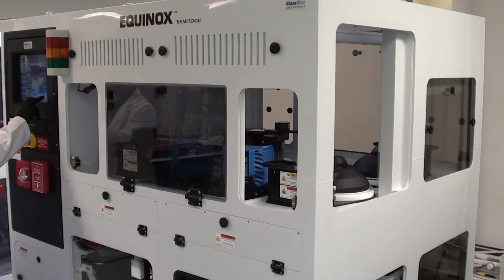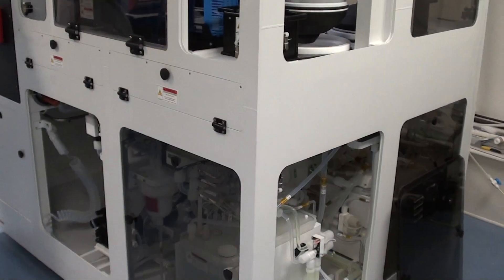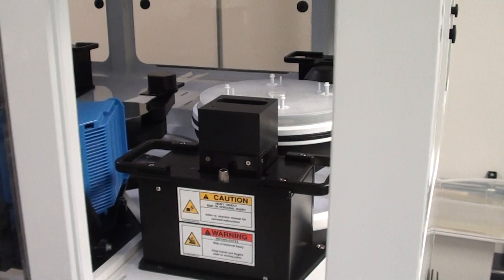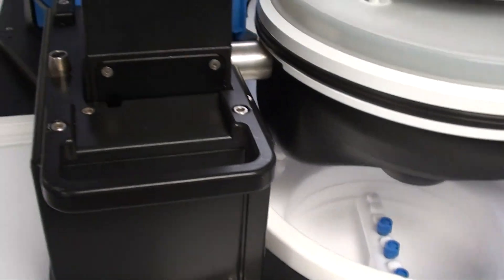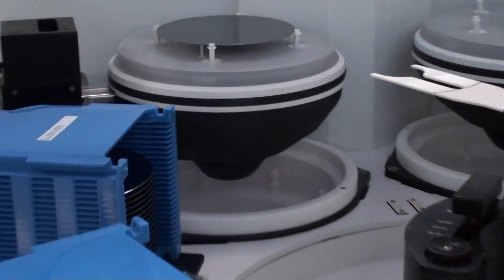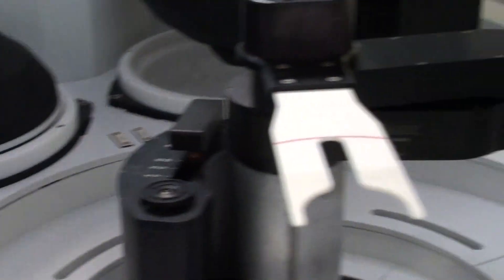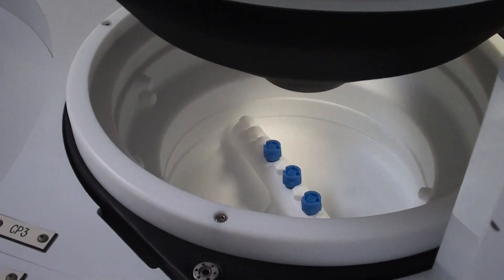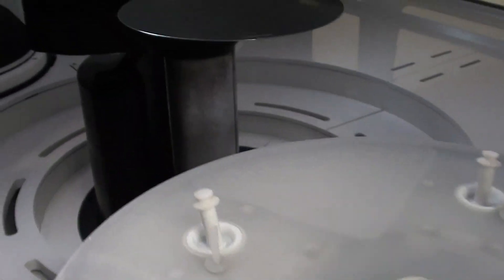Semitool Equinox at ClassOne!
Semitool Equinox 4-Chamber Spray Acid Tool demonstration at ClassOne Equipment's wet process lab.  ClassOne Equipment is a leading source of Semitool Wet Process Equipment including Equinox, SAT, SST, Paragon, and Raider Platforms.